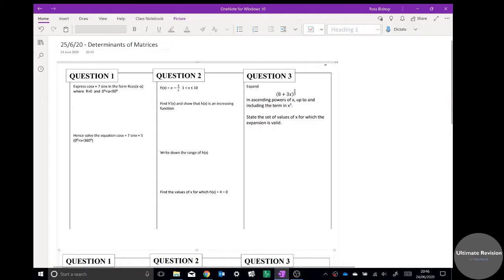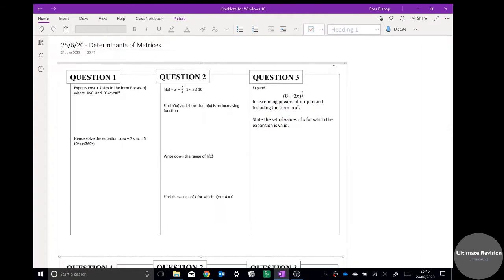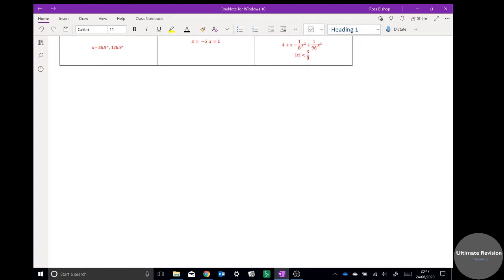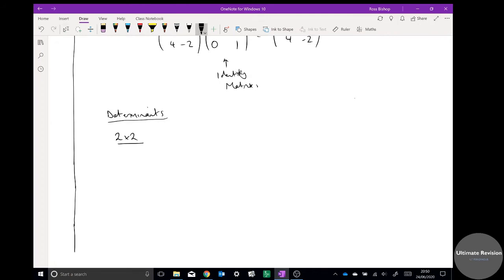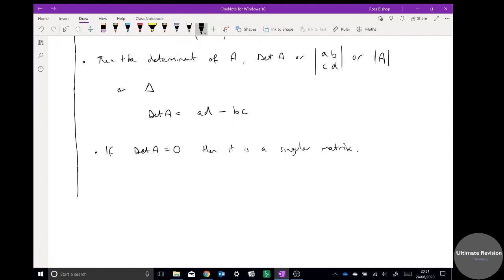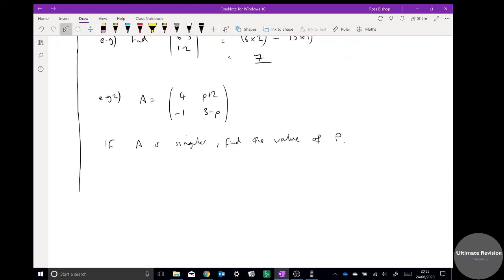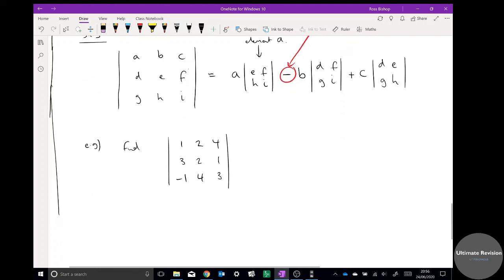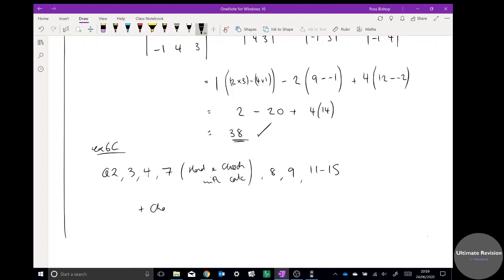Y12 - Determinants of Matrices